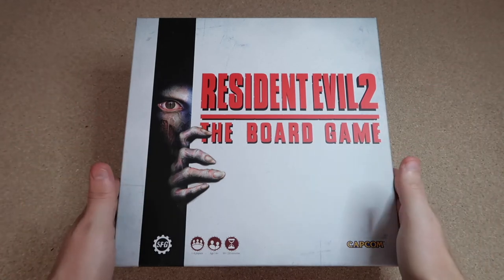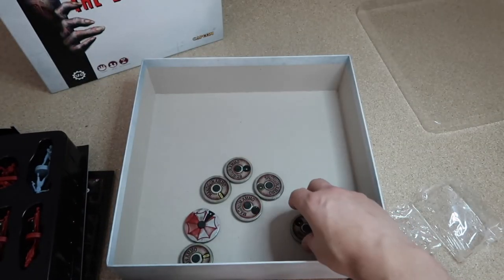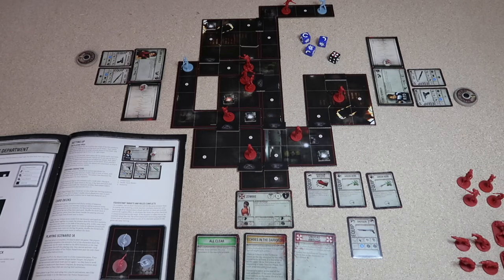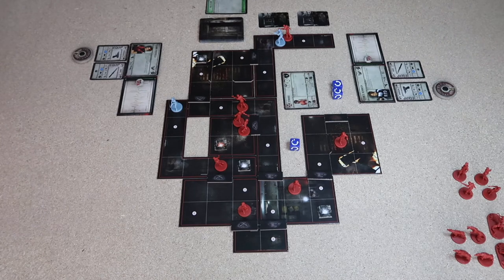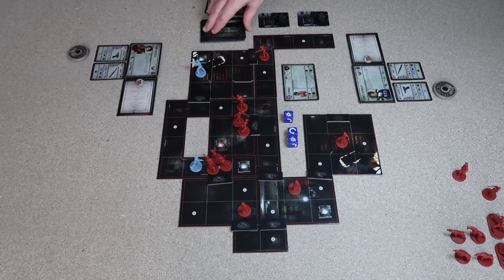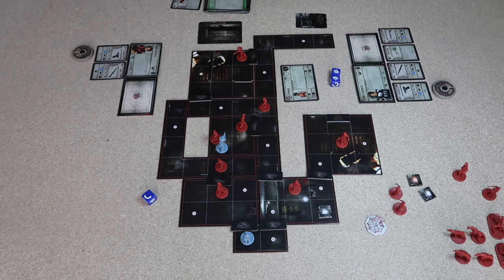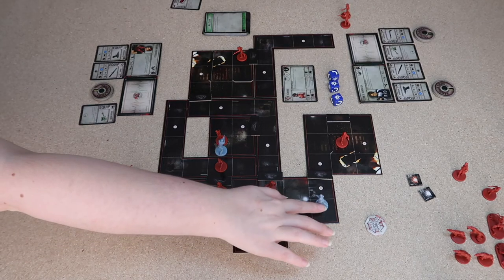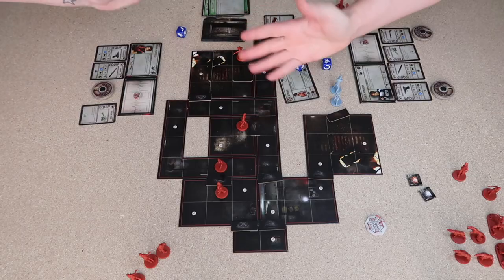Resident Evil 2 The Board Game Unboxing & First Scenario. | GloryHunter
Resident Evil 2 The Board Game Unboxing & First Scenario.

An unboxing of Resident Evil 2 the board game, what's in the box a brief run through the beginner's rules and we play the first scenario.

Will we make it to the police station and find out what's happening to Raccoon city?

Most of all have fun watching us on our journey through the campaign.